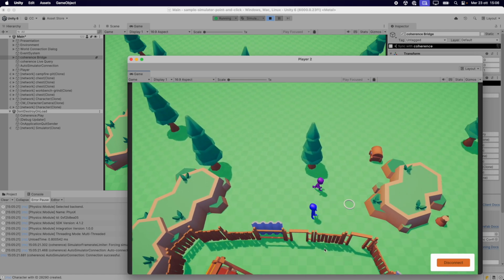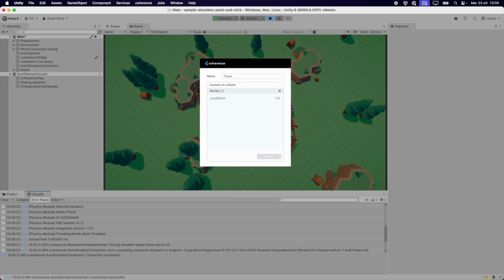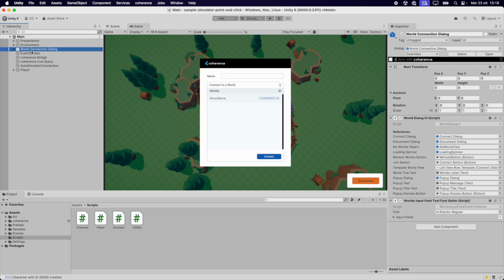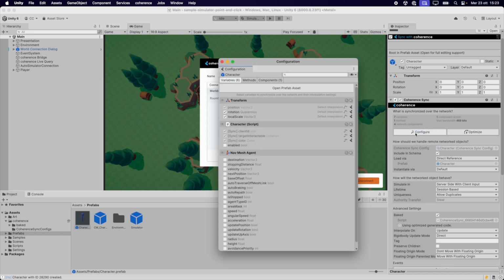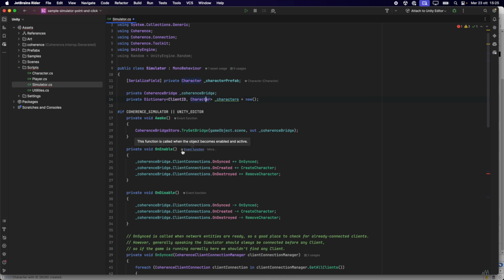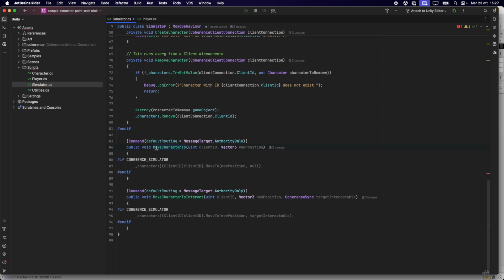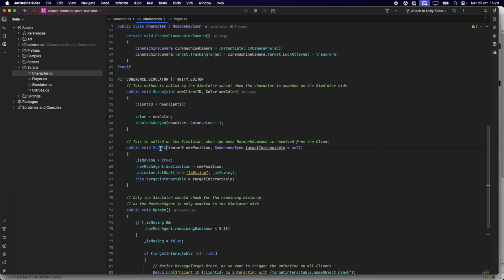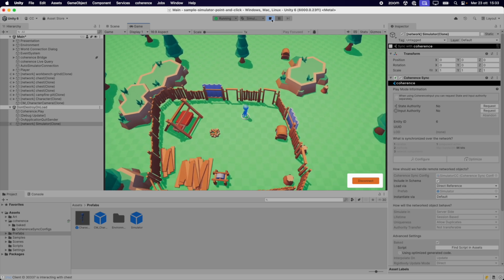Issue Commands to a Server-owned Character | Sample Overview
This video is an overview of a sample project that demonstrates how to setup a character that is completely owned by a Simulator. The player requests movement by sending Network Commands, and the Simulator responds, elaborating movement server-side, and finally syncing back position, rotation and animation.

00:00 - Intro
00:29 - Project setup
01:52 - The game in motion
03:41 - Project/scene structure
05:04 - The control flow
06:30 - Scripts
11:38 - Recap
13:30 - Outro

coherence is a network engine that allows anyone to make connected games.